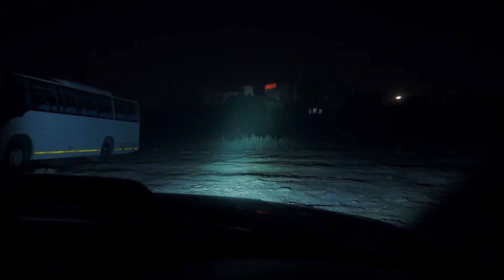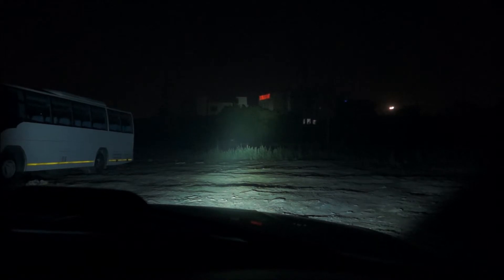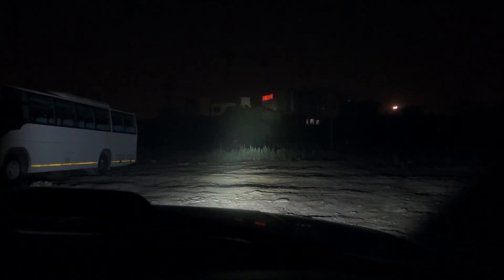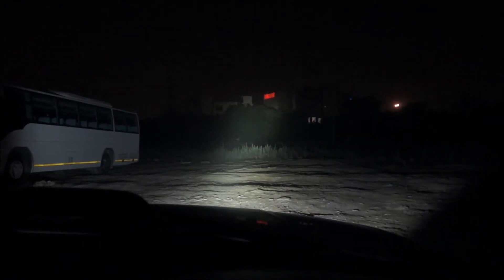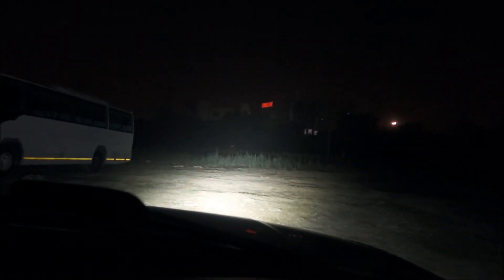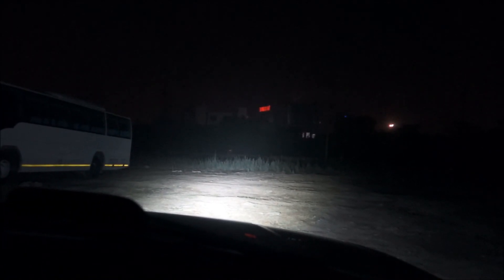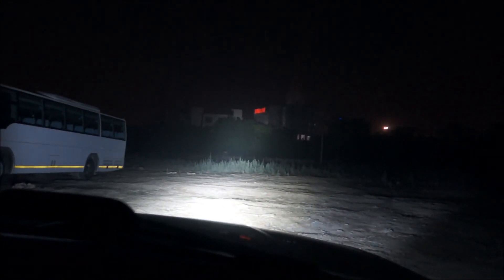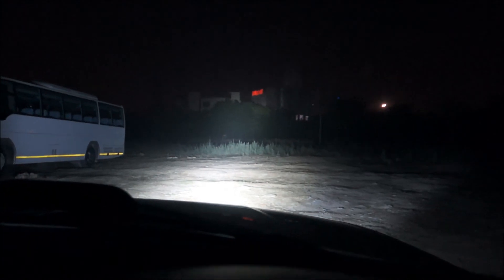Aurora 200W 20" LED light bar review #1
This is with 40 LEDs 5W each
Custom config - not stock combo for long range